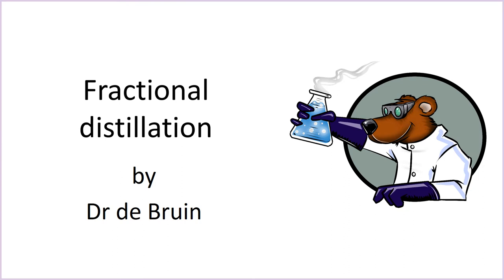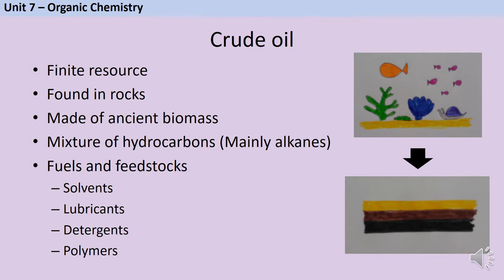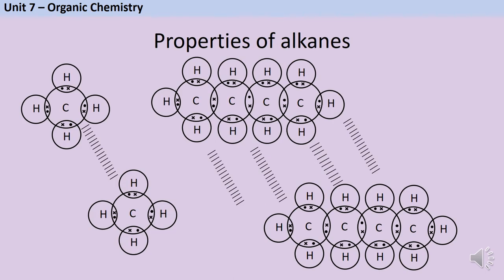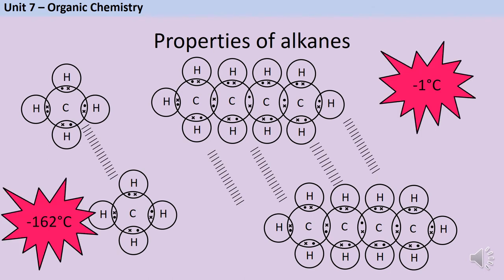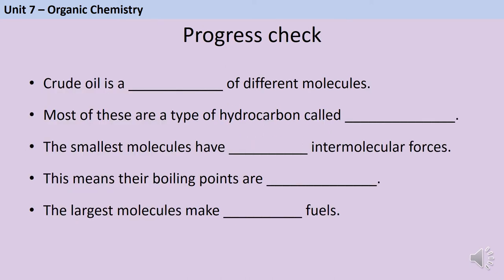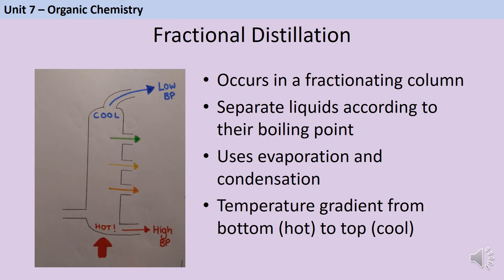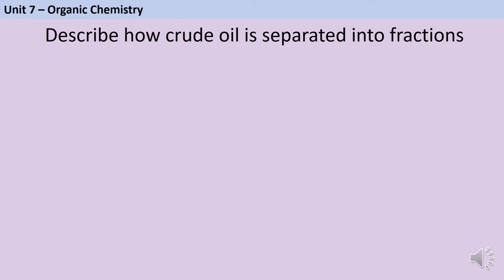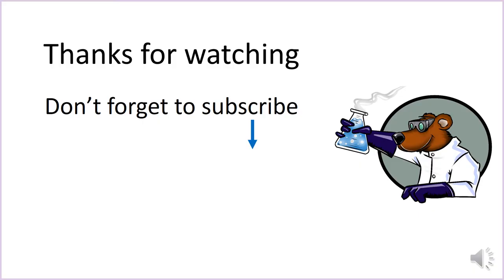Fractional distillation of crude oil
The second video in a series about the AQA GCSE Chemistry topic, Organic Chemistry. In this video we describe differences in the different fractions of hydrocarbons extracted from crude oil, and the process of fractional distillation.

(See specification: Part 7.1.2 Fractional distillation and petrochemicals